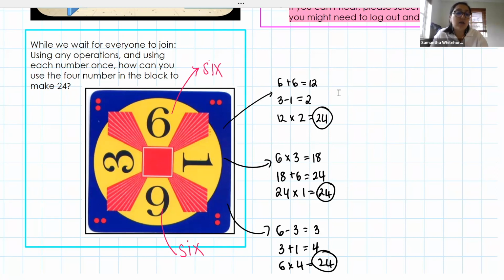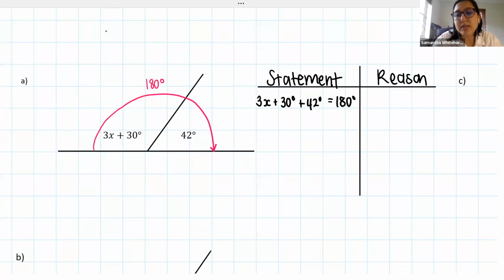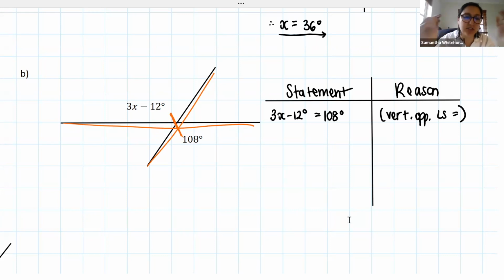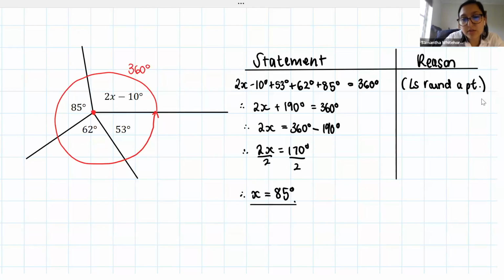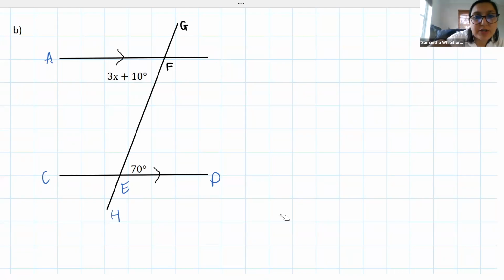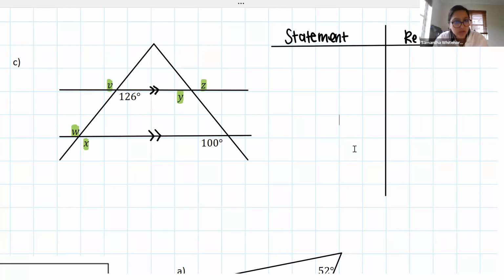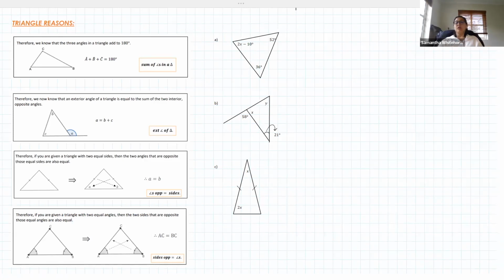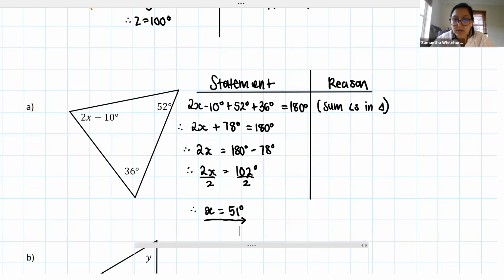Grade 8 - Revision Foundation (geometry revision)